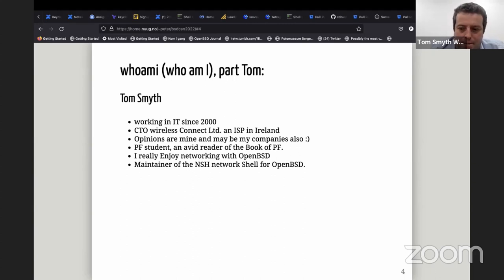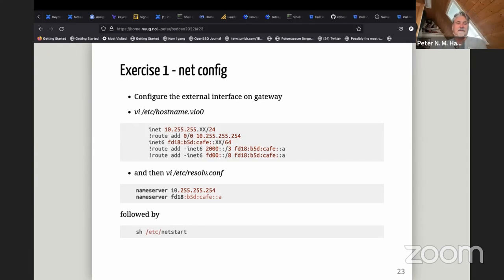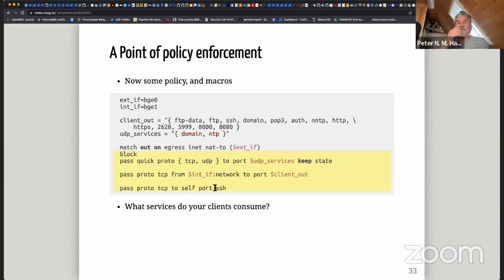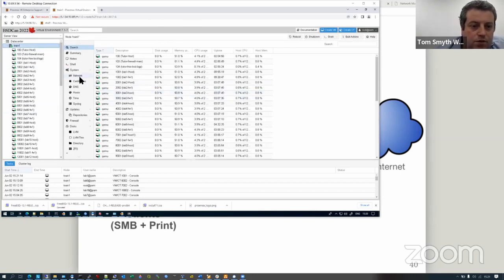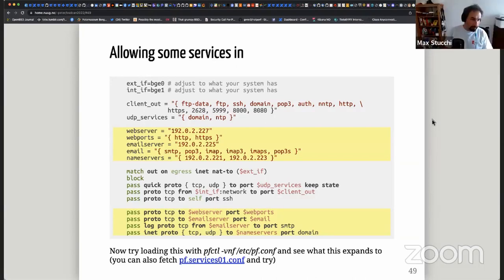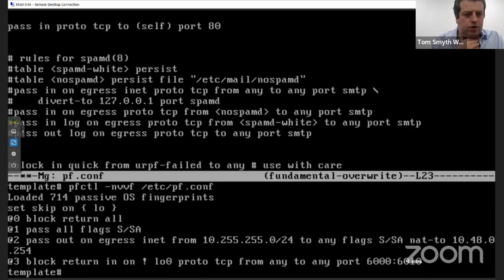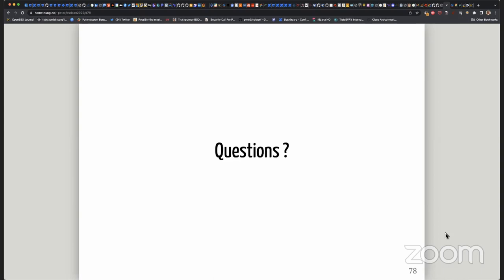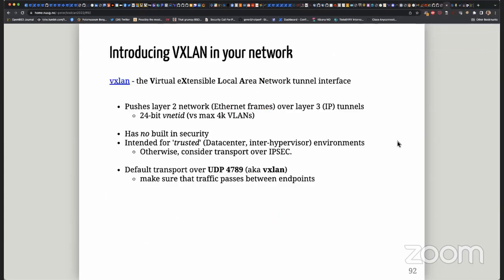Network Management with the OpenBSD Packet Filter ToolsetMassimiliano Stucchi, Peter N M Hansteen,